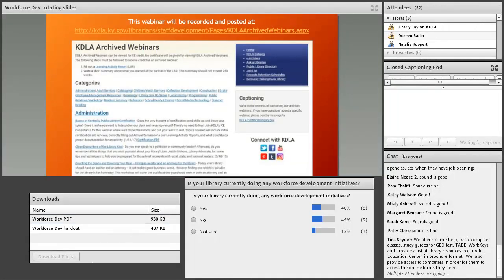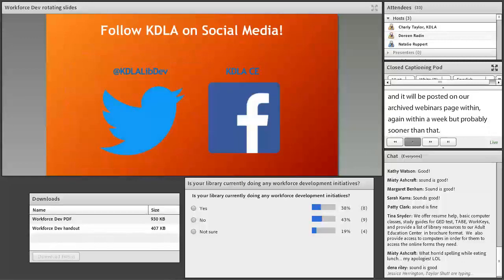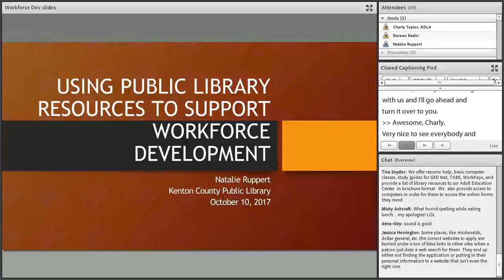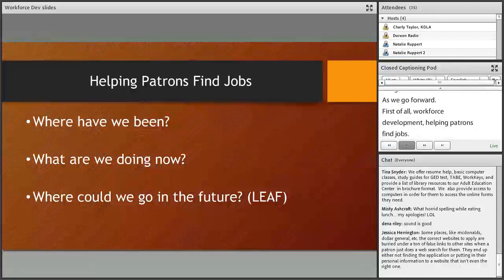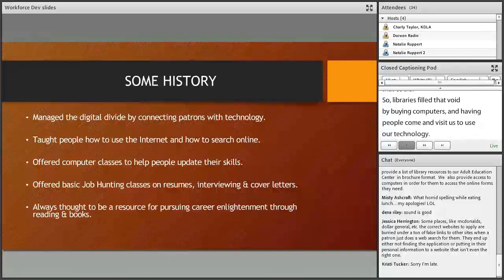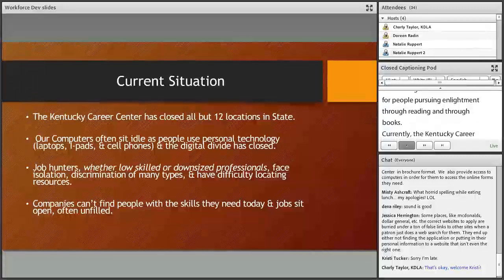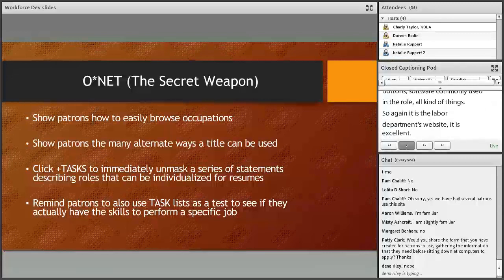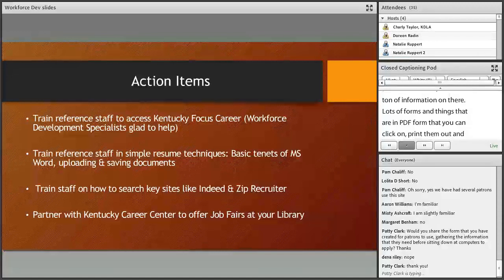Using Library Resources to Supplement and Promote Workforce Development in Your Area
Avoid duplicating the job hunting/job preparation services of other organizations in your community. Instead, find out where the weak links are with your community partners and educate them about library resources that can fill their voids. Learn how to help educate job seekers and career changers about resources available to them in this webinar!